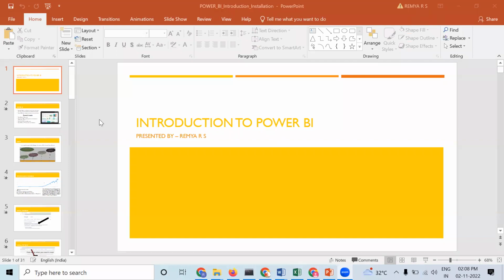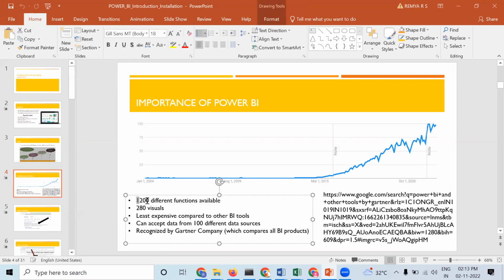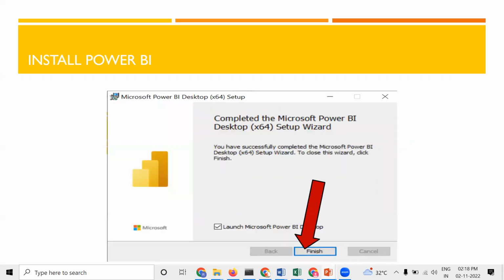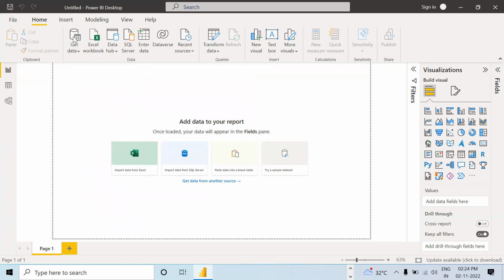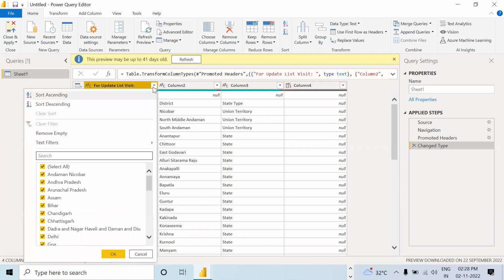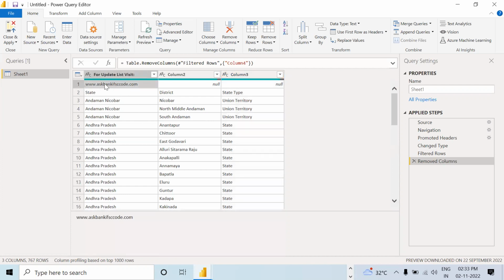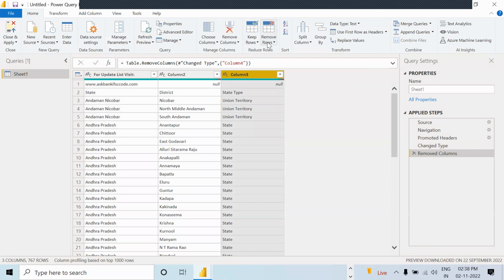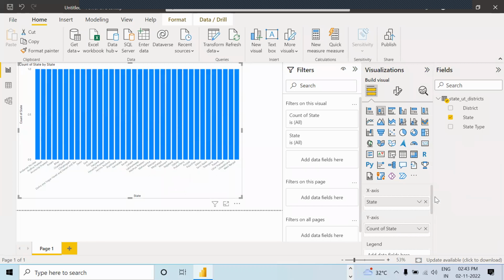Introduction & Installation of PowerBI